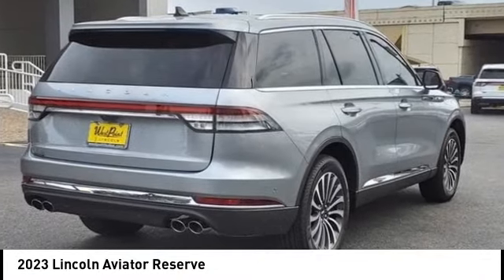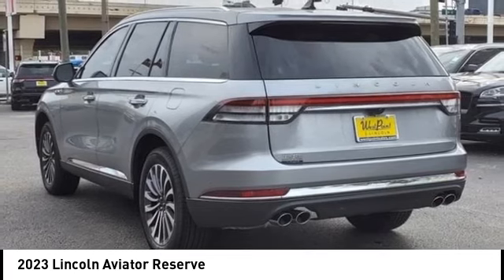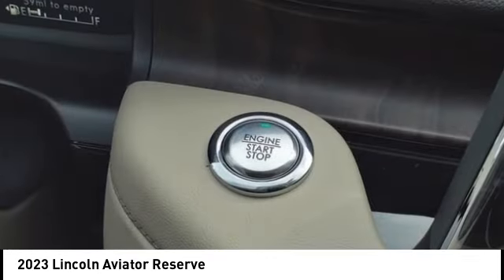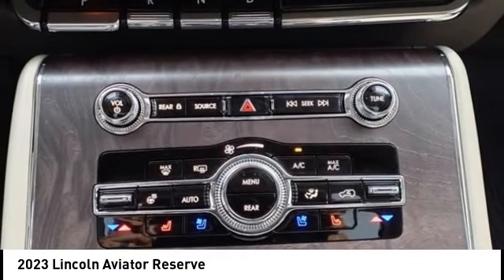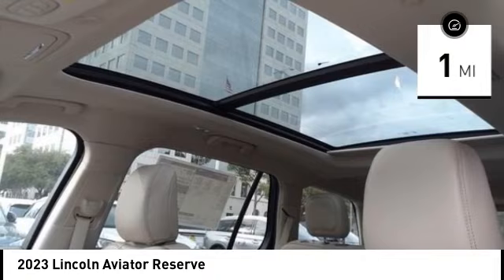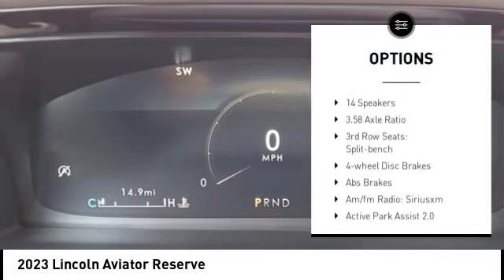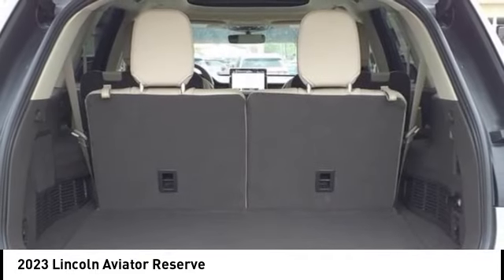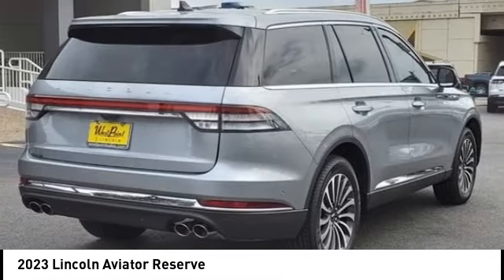2023 Lincoln Aviator Houston TX 3G468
2023 Lincoln Aviator Reserve

Displayed pricing offered for Texas residents only.brbrbrWest Point Lincoln Kirkwood is delighted to offer this attractive-looking 2023 Lincoln Aviator Reserve in Radiance with Sandstone interior. Well equipped with Elements Package Plus (Auto Air Refresh, Auto Heated/Ventilated Driver & Passenger Seats, Heated Steering Wheel, Heated VisioBlade Wipers, and Heated/Ventilated 2nd Row Outboard Seats), Equipment Group 201A (Head-Up Display and Phone As A Key), Lincoln Co-Pilot360 1.5 Plus (Active Park Assist 2.0, Evasive Steering Assist, Intelligent Adaptive Cruise Control, and Reverse Brake Assist), 14 Speakers, 3.58 Axle Ratio, 3rd row seats: split-bench, 4-Wheel Disc Brakes, ABS brakes, Adaptive suspension, Air Conditioning, Alloy wheels, All-Weather 1st & 2nd Row Floor Liners, AM/FM radio: SiriusXM, Audio memory, Auto High-beam Headlights, Auto-dimming door mirrors, Auto-dimming Rear-View mirror, Automatic temperature control, Brake assist, Bumpers: body-color, Compass, Delay-off headlights, Driver door bin, Driver vanity mirror, Dual front impact airbags, Dual front side impact airbags, Electronic Stability Control, Emergency communication system, Four wheel independent suspension, Front anti-roll bar, Front Bucket Seats, Front Center Armrest, Front dual zone A/C, Front reading lights, Fully automatic headlights, Garage door transmitter, Hands-Free Liftgate Delete, Heated door mirrors, Heated front seats, HVAC memory, Illuminated entry, Knee airbag, Leather steering wheel, Low tire pressure warning, Memory seat, Navigation System, Occupant sensing airbag, Outside temperature display, Overhead airbag, Overhead console, Panic alarm, Panoramic Vista Roof w/Shade Controls, Passenger door bin, Passenger vanity mirror, Power door mirrors, Power driver seat, Power Liftgate, Power moonroof: Panoramic Vista Roof, Power passenger seat, Power steering, Power windows, Premium Lthr Heated/Ventilated Fnt Captain's Chairs, Radio data system, Radio: Revel AM/FM Audio System w/14 Speakers, Rain sensing wipers, Rear air conditioning, Rear anti-roll bar, Rear audio controls, Rear dual zone A/C, Rear reading lights, Rear window defroster, Rear window wiper, Remote keyless entry, Roof rack: rails only, Security system, SiriusXM Radio, Speed control, Speed-Sensitive Wipers, Split folding rear seat, Spoiler, Steering wheel memory, Steering wheel mounted A/C controls, Steering wheel mounted audio controls, SYNC 3 Communication & Entertainment System, Tachometer, Telescoping steering wheel, Tilt steering wheel, Traction control, Trip computer, Turn signal indicator mirrors, Variably intermittent wipers, and Wheels: 20 Bright-Machined Aluminum.